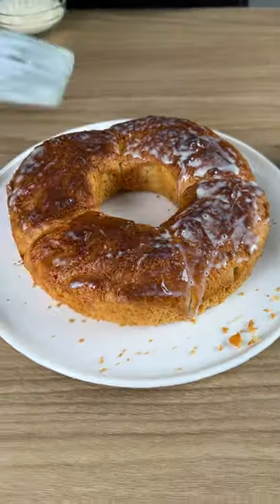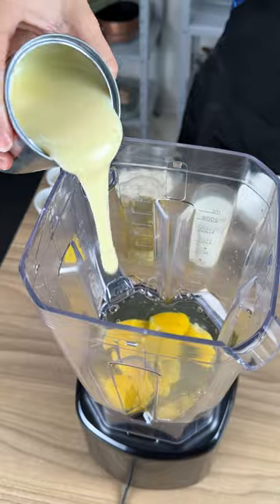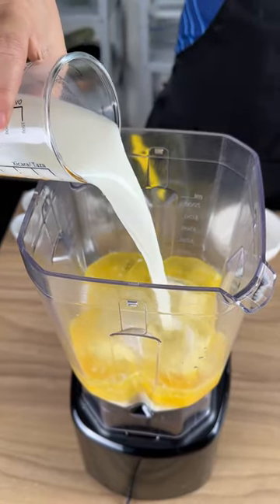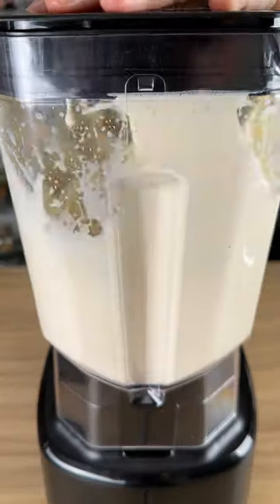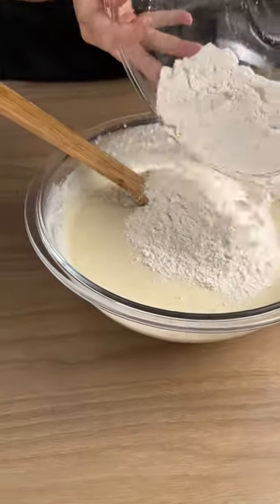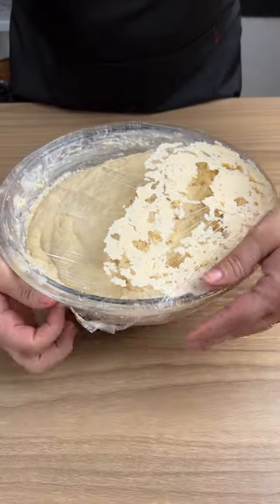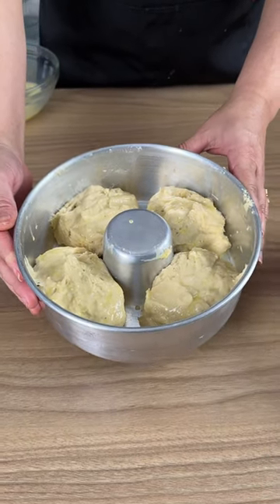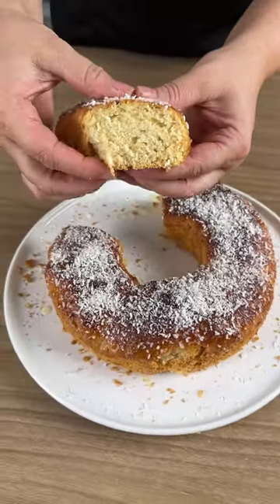Most delicious spoon bread in the world! Anyone can do it!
INGREDIENTS:
• 4 eggs
• 1 can of condensed milk
• 1 box of milk cream
• 250 ml of oil
• 300 ml of milk
• 1 colher de chá de baunilha
• 2 sachets of organic ferment
• 1/2 kg of dough
• Milk
• shredded coconut